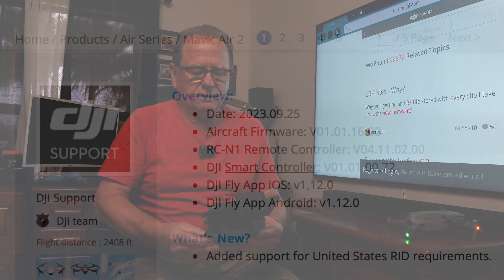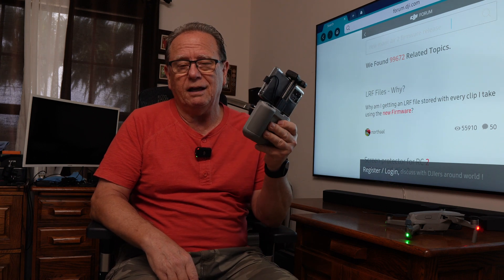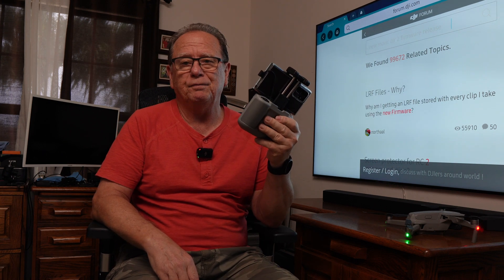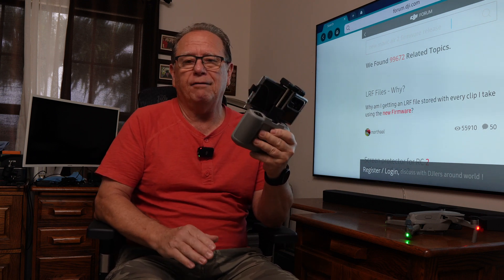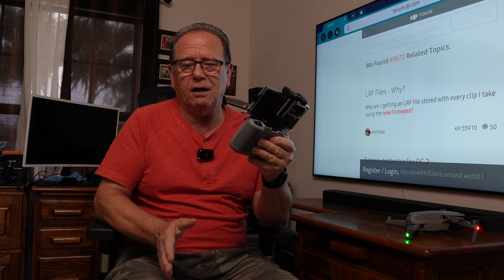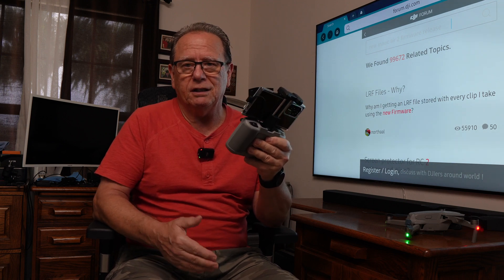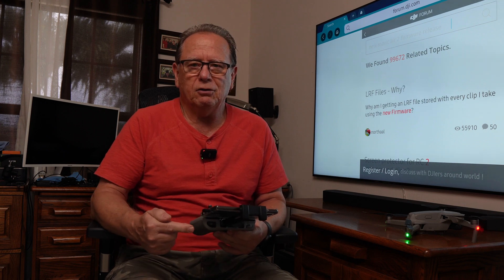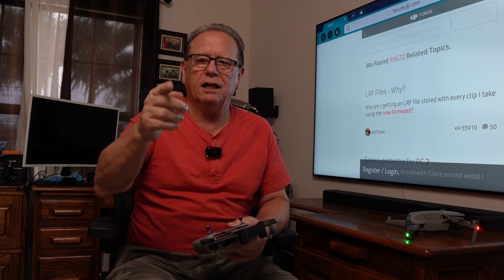Mavic Air 2 Remote ID is up and running. 9.25.23. Air 2 remote id update mavic air 2 rid rid firm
I just installed remote ID from DJI on my Air 2. It completed with no errors. I now have a remote ID serial number. DJI was a head of the game when they built the Air 2. Thank you DJI.

mavic air 2 remote id update
air 2 rid update